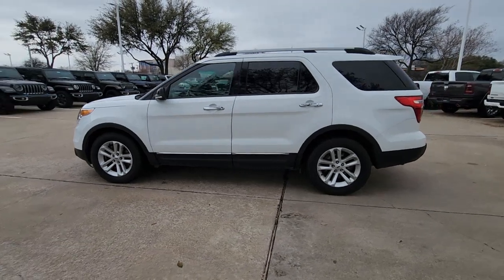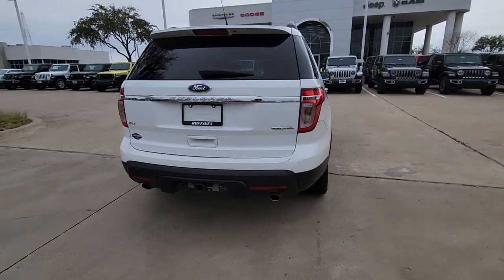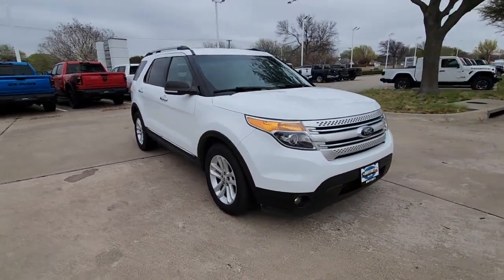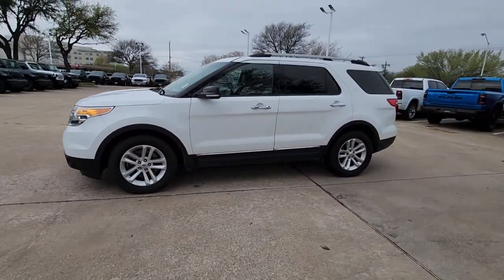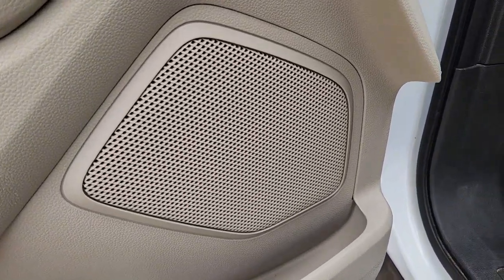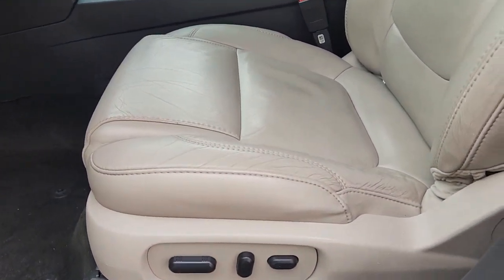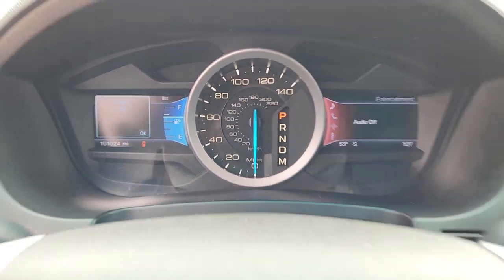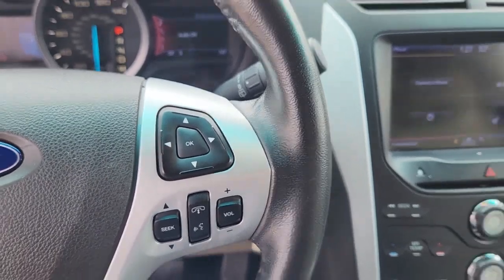2013 Ford Explorer Plano, Richardson, Garland, Dallas, Carrollton P0350A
Used 2013 Ford Explorer XLT available in 4500 W. Plano Parkway, Plano, Texas at Huffines CDJR Plano. Servicing the Plano, Richardson, Garland, Dallas, Carrollton area.

Recent Arrival! Clean CARFAX. White 2013 Ford Explorer XLT XLT 6-Speed Automatic with Select-Shift 3.5L 6-Cylinder SMPI DOHC FWD 18 Painted Aluminum Wheels 3.39 Axle Ratio 3rd row seats: split-bench 4-Wheel Disc Brakes 6 Speakers ABS brakes Air Conditioning Alloy wheels AM/FM radio: SiriusXM Bumpers: body-color CD player Delay-off headlights Driver door bin Driver vanity mirror Dual front impact airbags Dual front side impact airbags Electronic Stability Control Four wheel independent suspension Front anti-roll bar Front Bucket Seats Front Center Armrest Front fog lights Front reading lights Fully automatic headlights Heated door mirrors Illuminated entry Knee airbag Low tire pressure warning MP3 decoder Occupant sensing airbag Outside temperature display Overhead airbag Overhead console Panic alarm Passenger door bin Passenger vanity mirror Power door mirrors Power driver seat Power passenger seat Power steering Power windows Radio data system Radio: AM/FM Stereo w/Single CD/MP3 Capable Rear air conditioning Rear anti-roll bar Rear Parking Sensors Rear reading lights Rear window defroster Rear window wiper Remote keyless entry Roof rack: rails only Security system Speed control Speed-sensing steering Speed-Sensitive Wipers Split folding rear seat Spoiler Steering wheel mounted audio controls Tachometer Telescoping steering wheel Tilt steering wheel Traction control Trip computer Turn signal indicator mirrors Unique Cloth Bucket Seats and Variably intermittent wipers.brbrbrHuffines has been satisfying customers & forming lifetime friendships in the Greater Dallas area since 1924.